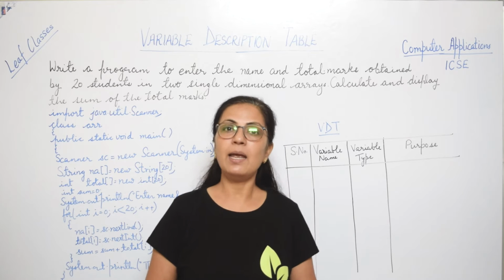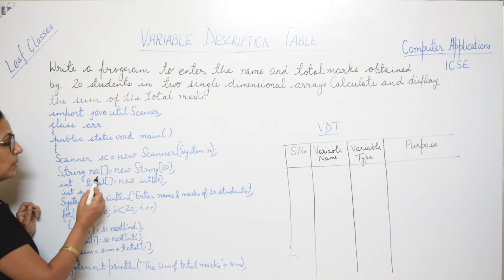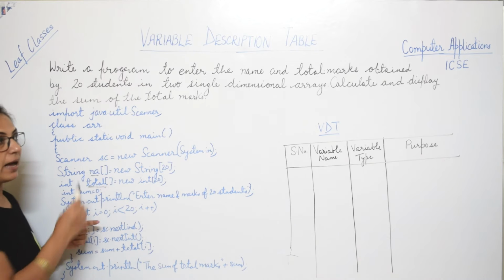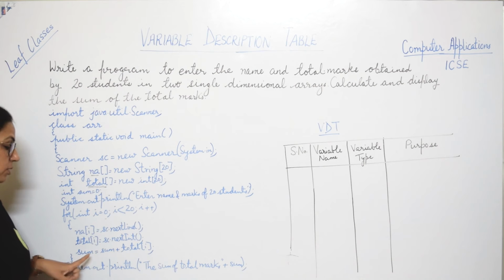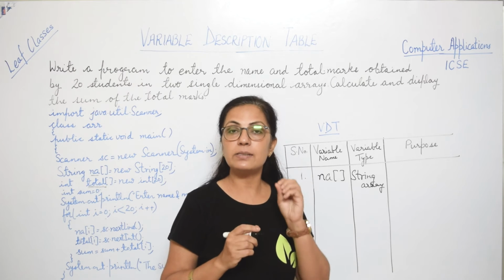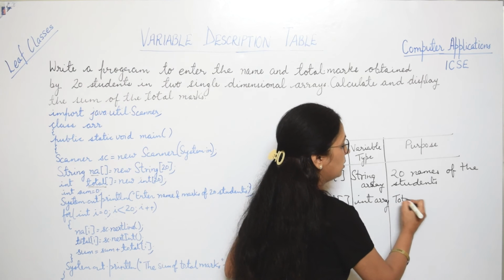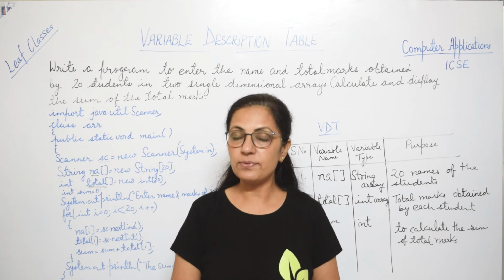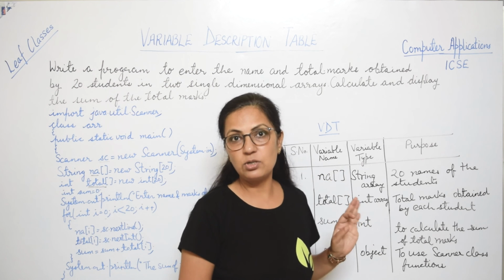VARIABLE DESCRIPTION TABLE | ARRAYS and OBJECTS | Computer Applications | ICSE | Anjali Ma'am